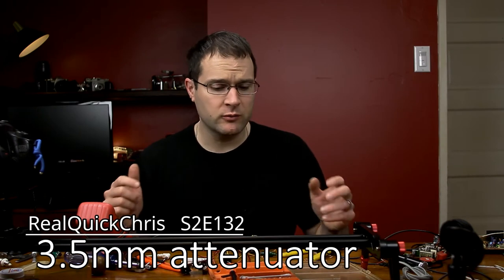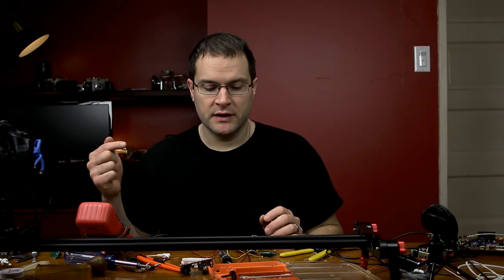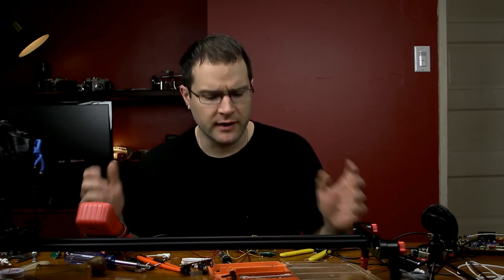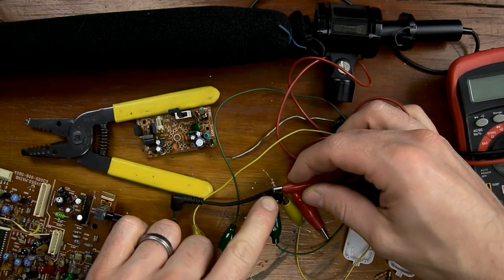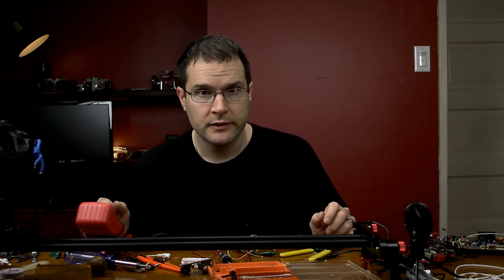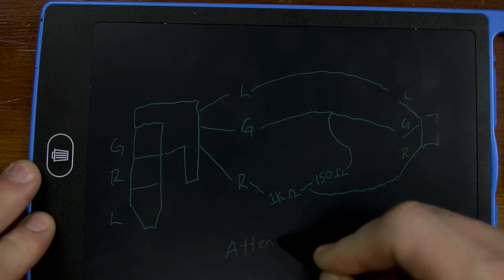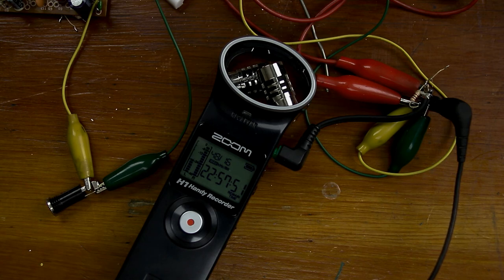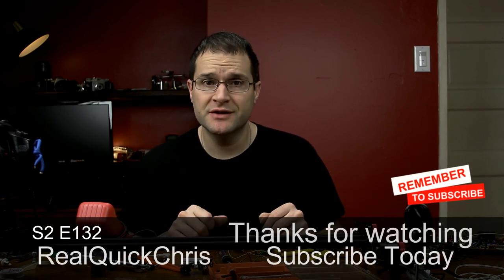DIY attenuator for an audio safety track. s2e132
I am making a DIY attenuator so that I can have a safety track for the audio in my video. fun fun

LCD Writing Tablet With Stylus-8.5 inch Writing Screen Great Gift Idea For Child Kids(Blue)